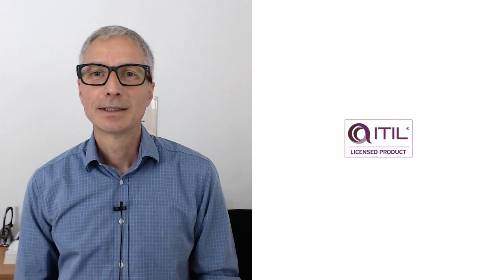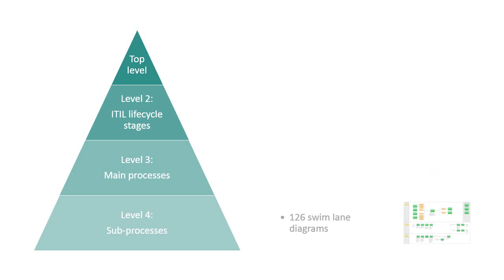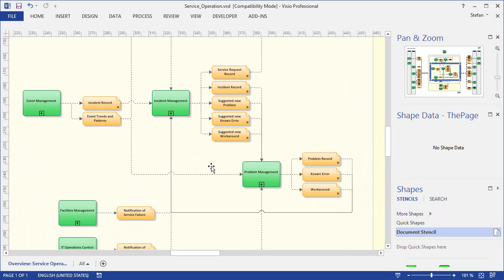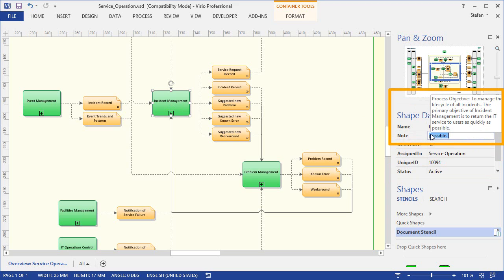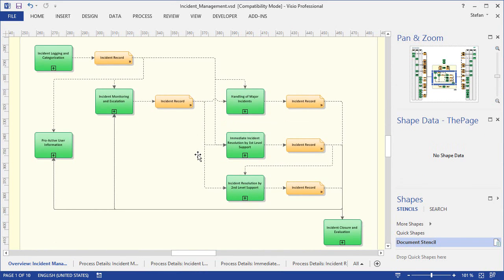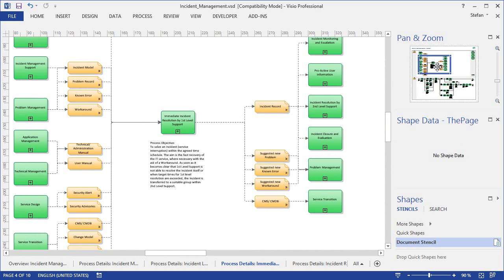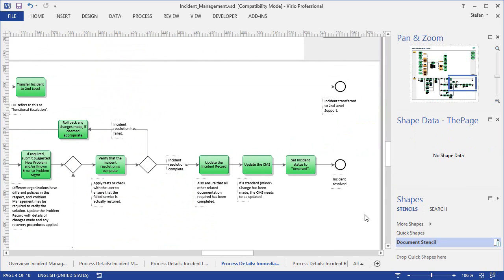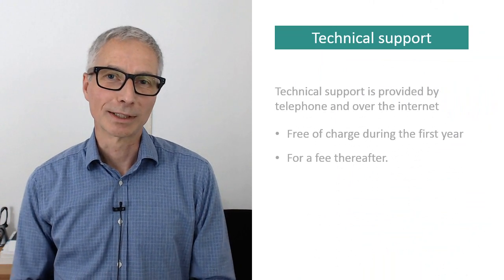Introduction: ITIL Process Map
A fresh approach to ITIL: The ITIL Process Map is a 'translation' of ITIL into legible, easy to read process maps in Visio and other process management platforms.

The ITIL Process Map covers the complete ITIL service lifecycle with all ITIL processes: ITIL process templates in four levels of detail explain how ITIL 2011 really works and does away with the need to sift through the ITIL books with thousands of pages.

This introductory video on the ITIL process model shows examples from the ITIL processes "Service Operation", "Incident Management" and "Incident Resolution by 1st Level Support".

Learn how the ITIL Process Map gets your ITIL implementation project  started!

ITIL® is a registered trade mark of AXELOS Limited. The Swirl logo™ is a trade mark of AXELOS Limited.